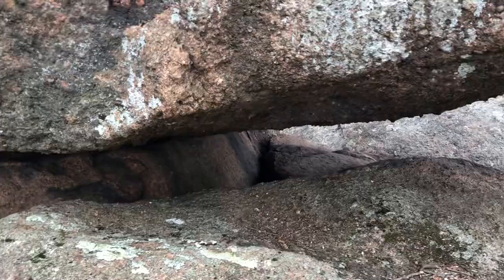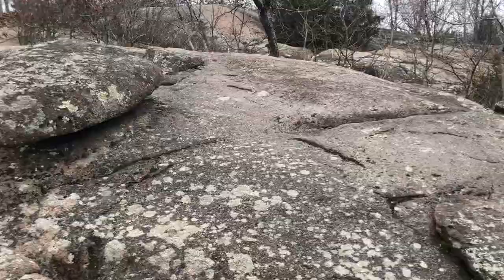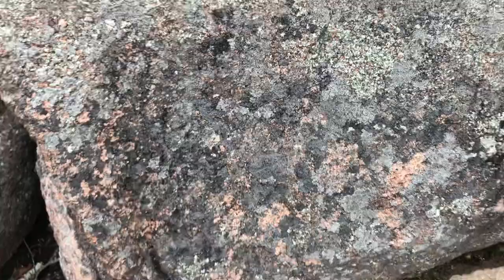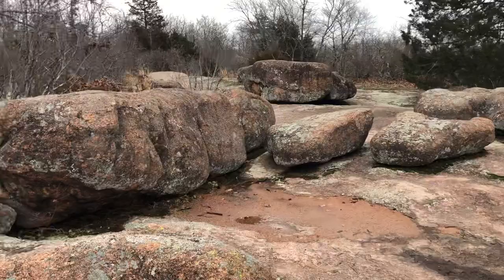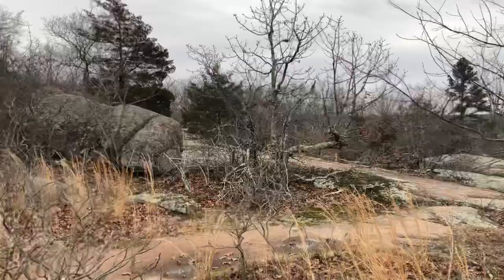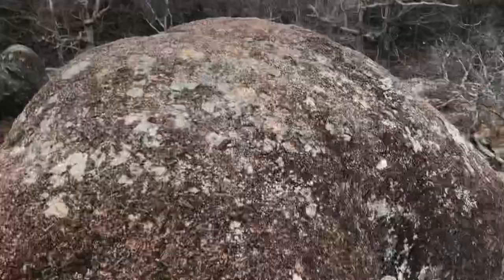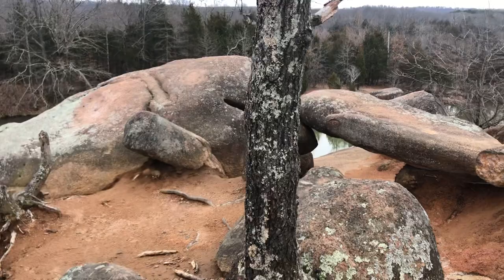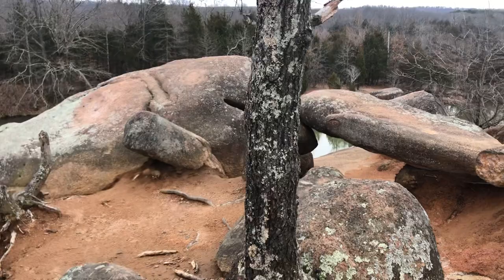This Ancient Granite Area Has Surprises at Every Turn-And Questions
Some stones look sculpted-worth watching until the end.  St Francois Mountains, Missouri